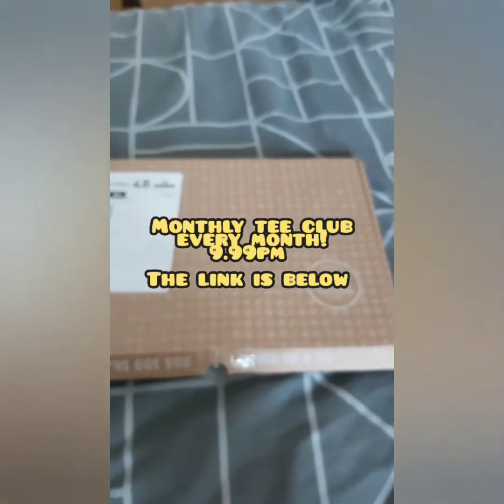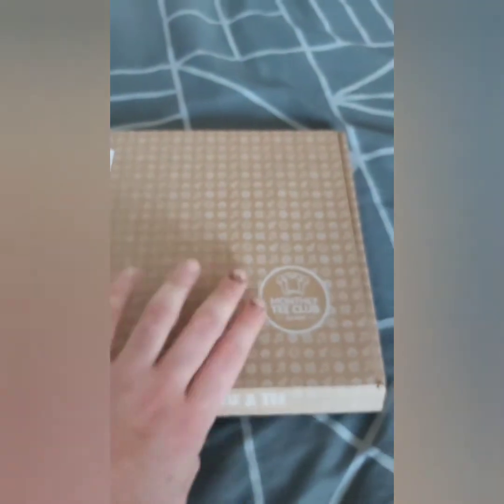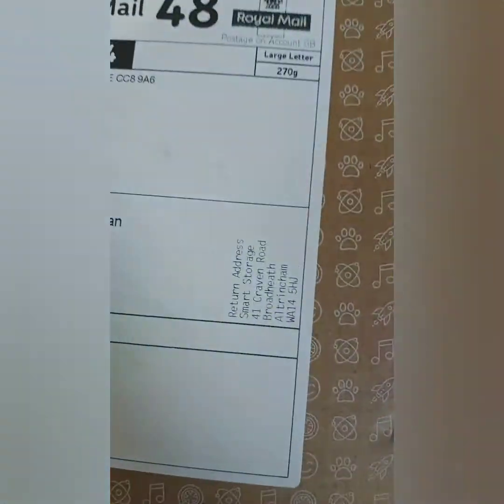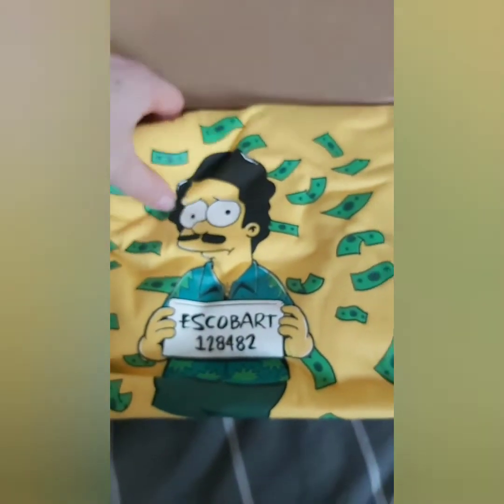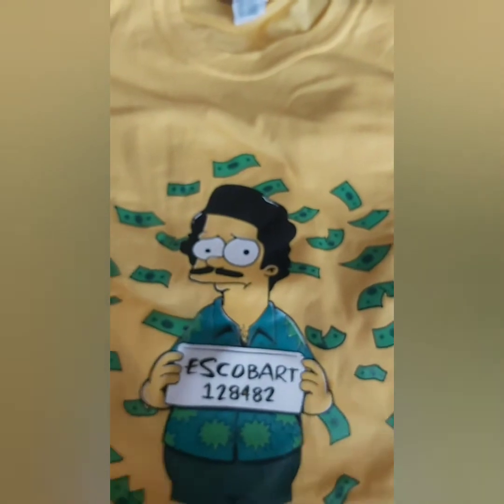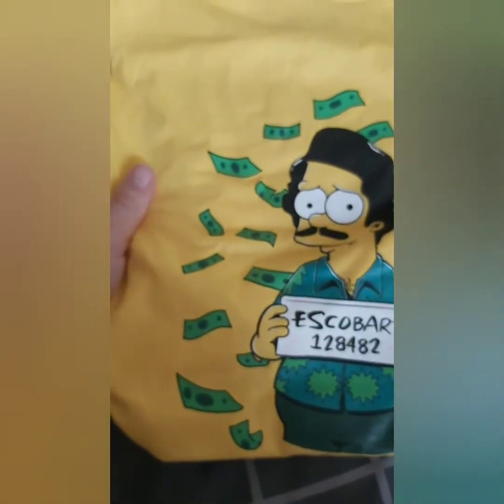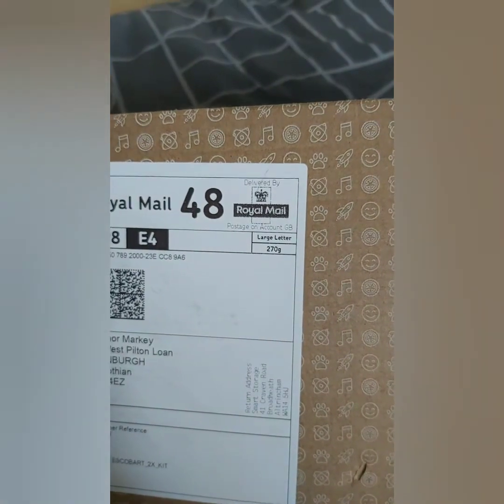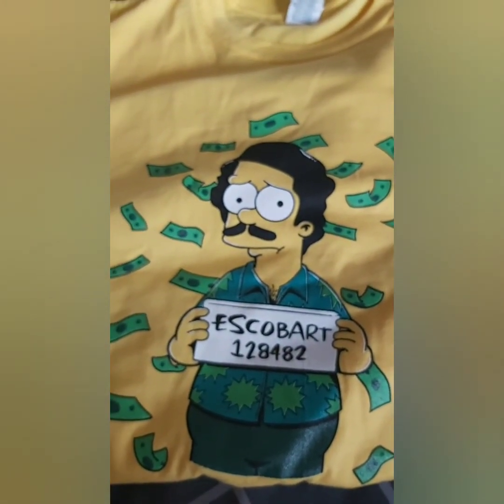Monthly Tee Club Review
Hi guy's just a new a monthly video happening each month l signed up to Monthly Tee club subscription last week and recieved my first T-shirt today and very happy with it .

the  background story is for each monthly payment is donated to good causes

you get a different designed T-shirt  each month at a cost of £9.99 you pick a selection of -t-shirt!  the Link is below ☆☆☆

look out for a monthly video when l receive it!